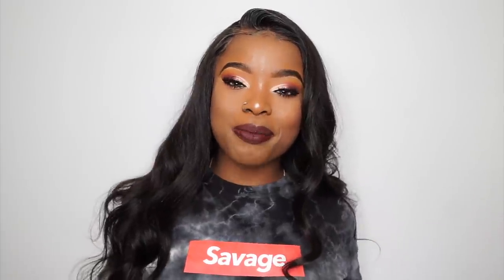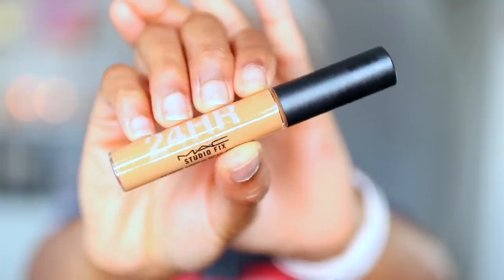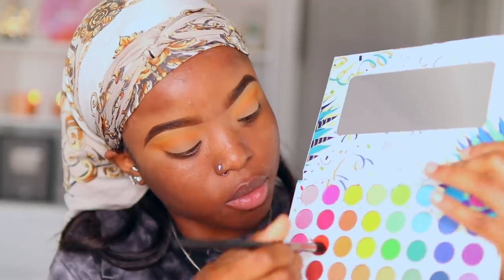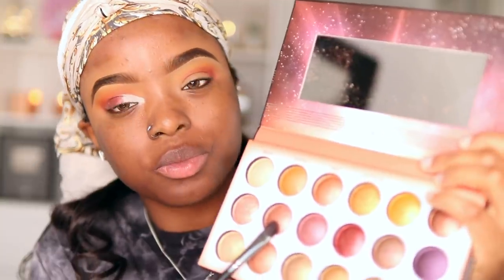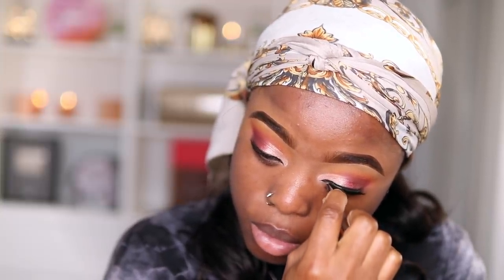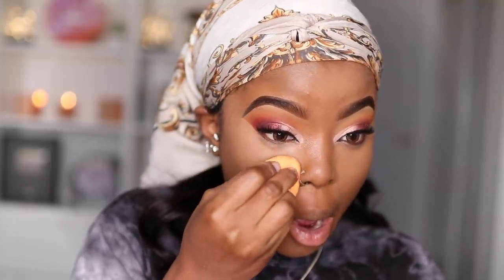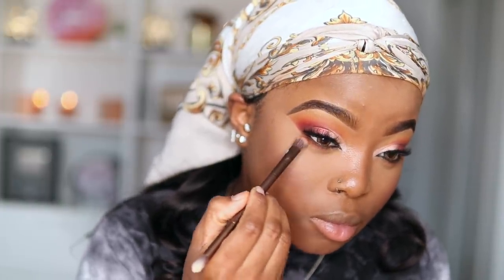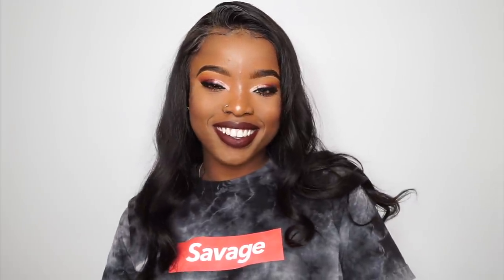GRWM: GLOWY BURGUNDY FALL MAKEUP TUTORIAL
Today I am doing a Fall Makeup Tutorial for you guys I also included the new and exclusive Fenty Beauty Killawatt Freestyle hIghlighter Palette from their new 2018 Holiday Collection!

Products Used

BECCA: Velvet Blurring Face Primer
BENEFIT COSMETICS:  Goof Proof Brow Pencil - 5
MAC COSMETICS: 24hr Studio Fix Concealer - NC & NW 45
MAC COSMETICS: Extra Dimension Highlighter - Superb
MAC COSMETICS: Nightmoth Lip Liner
LAURA MERCIER: Translucent Setting Powder
L.A GIRL PRO: White Concealer
BH COSMETICS: Take Me Back To Brazil Eyeshadow Palette
BH COSMETICS: Solar Flare Eyeshadow Palette
FENTY BEAUTY: Freestyle Highlighter Palette-  Heart Burn
YVES SAINT LAURENT: Touché Eclat Face Primer
MAYBELLINE: Fit Me Foundation 355 Coconut
REVLON: Volumazing Mascara
REVLON: 2-In-1 Angled Kajal - Onyx
TOO FACED: Hangover 3-in-1 Setting Spray
OPV Lekki Chic Matte Lipstick